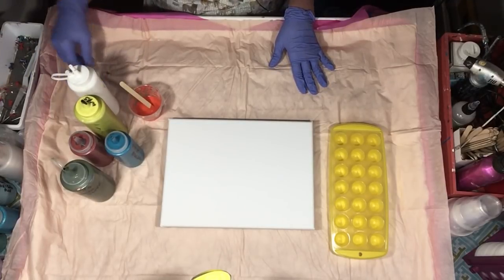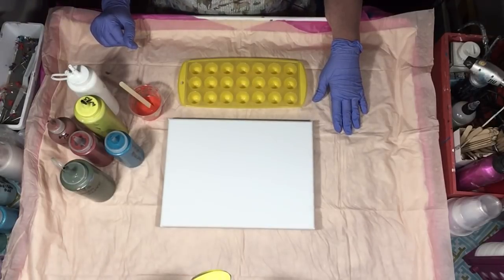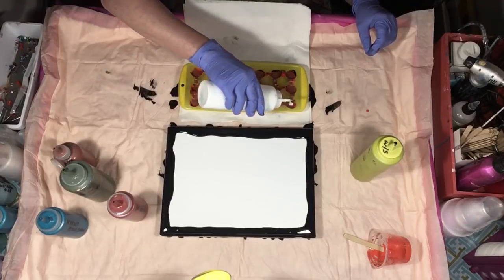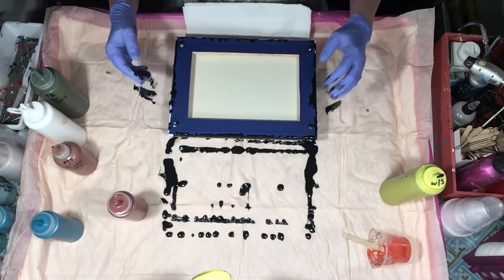(147) New Ice-cube Tray Meets Canvas Acrylic Pouring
Lots of copper!